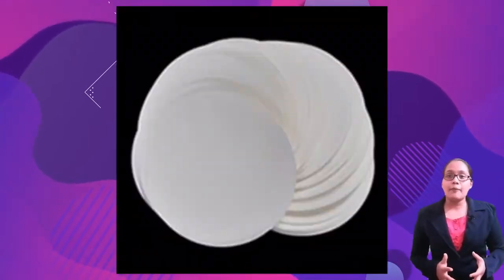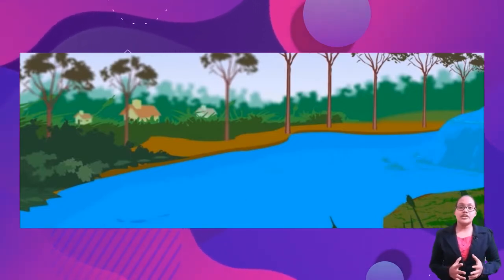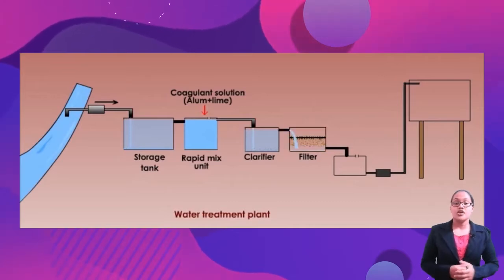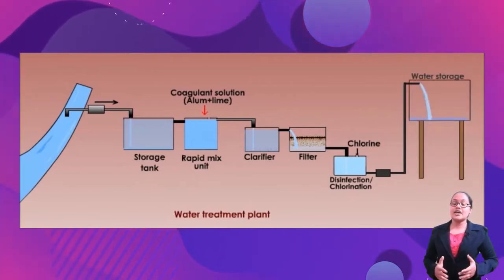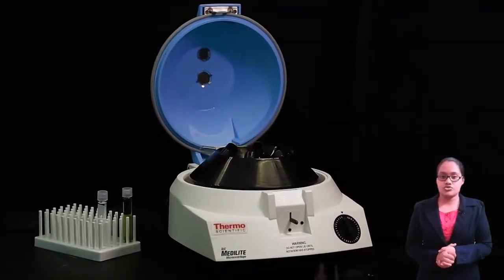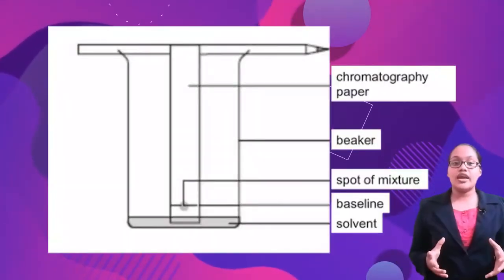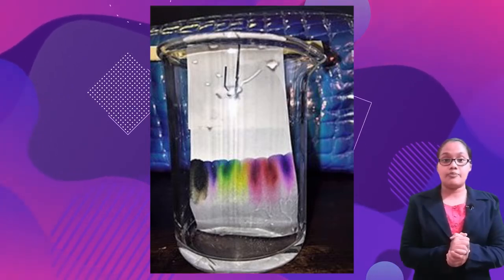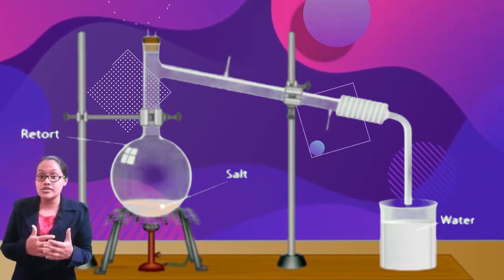STD 9 Chemistry. Separation of Mixtures